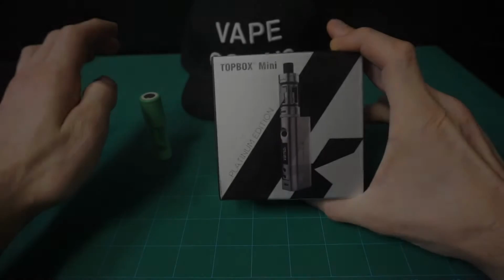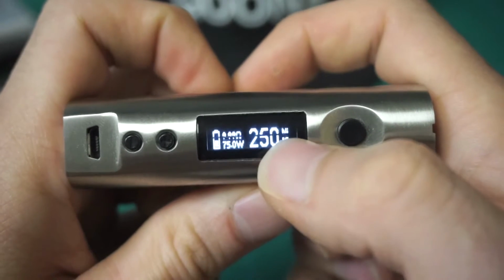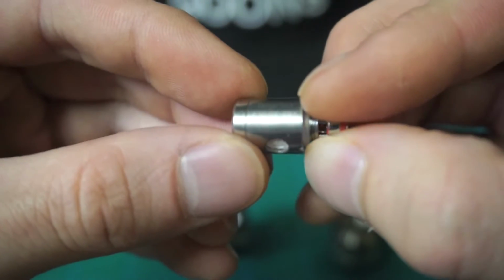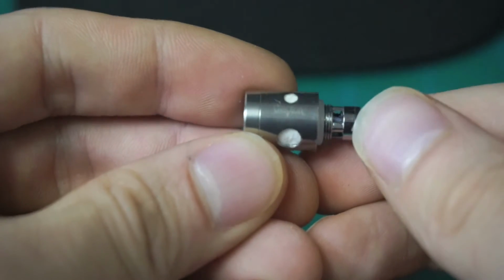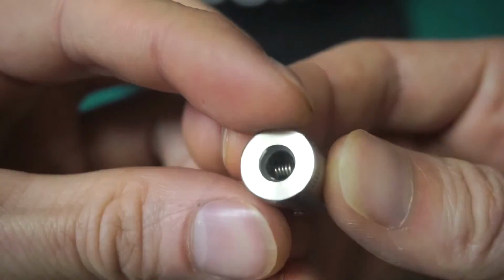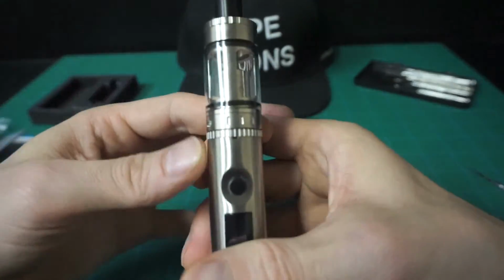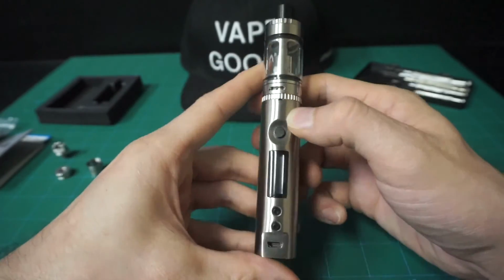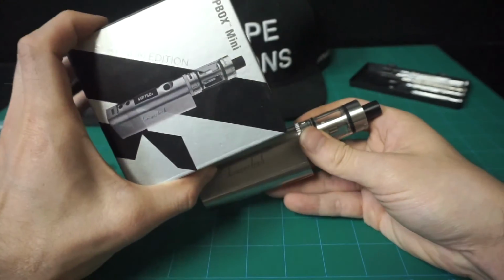TopBox Mini Tutorial By H Town Vape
Full Break Down of Top Box Mini by Kangertech